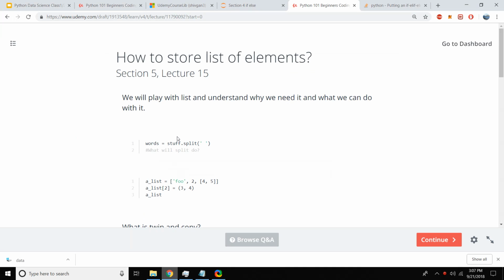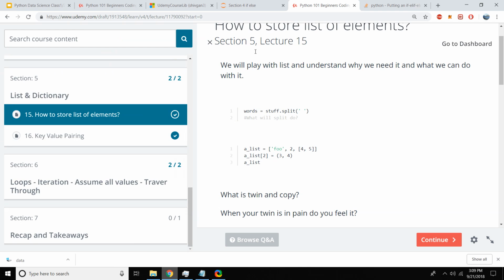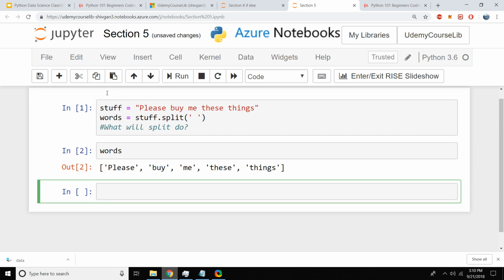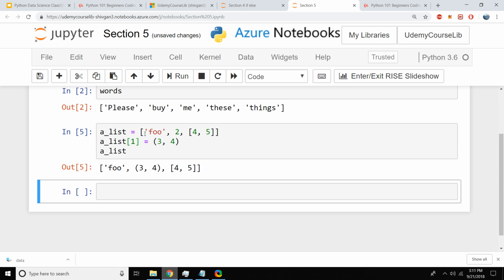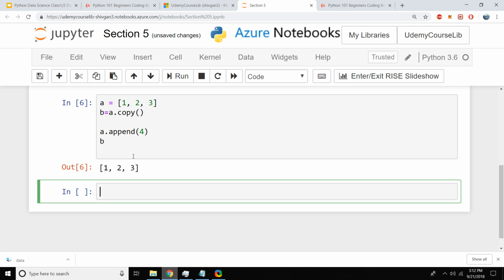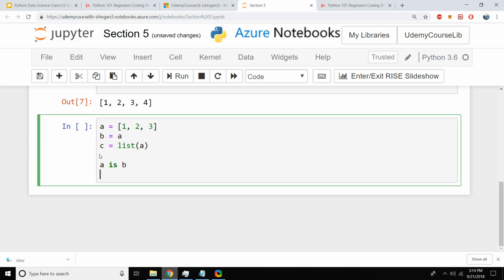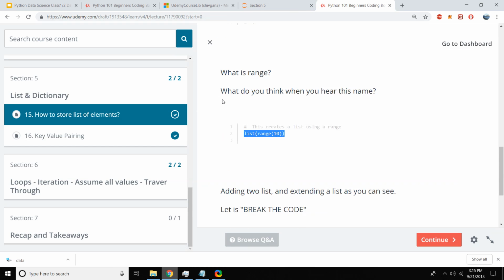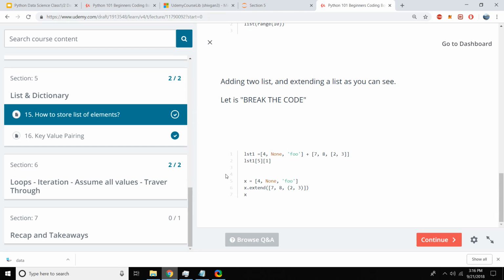Section 5 list